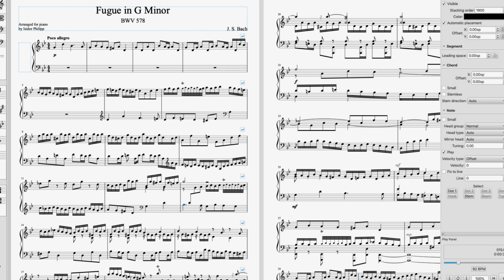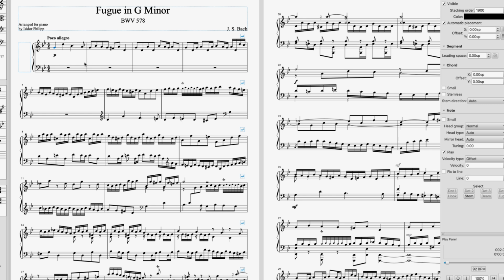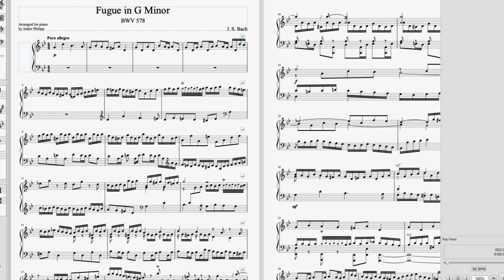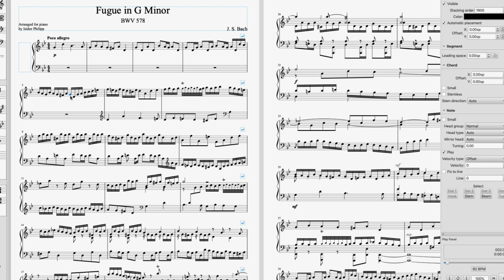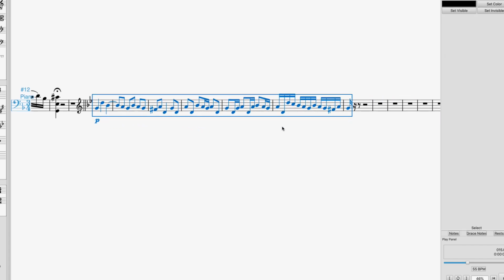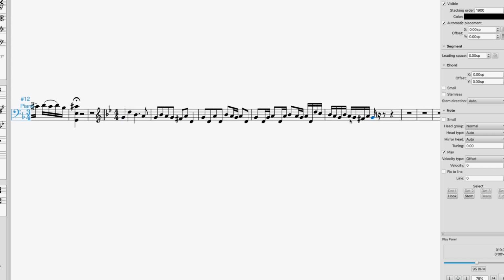The Fugue Subject: Musical DNA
The fugue subject is the core melodic idea that gets passed between different voices, transforming and developing throughout the composition. It's the musical seed from which the entire fugue grows.